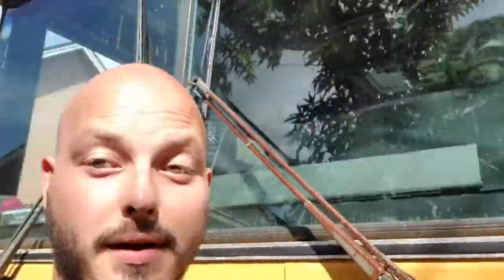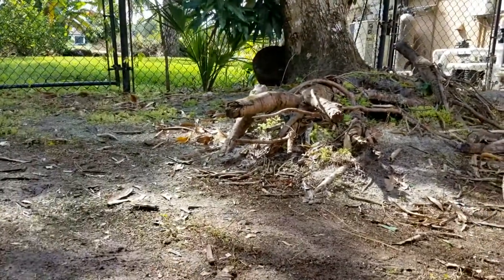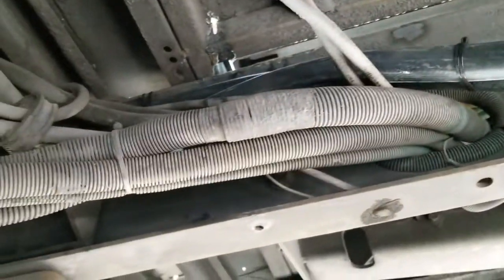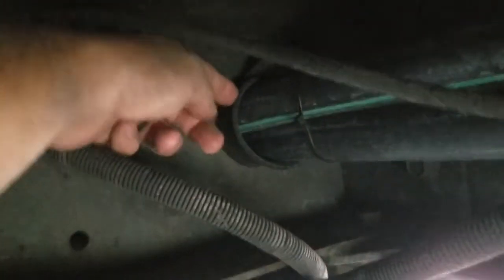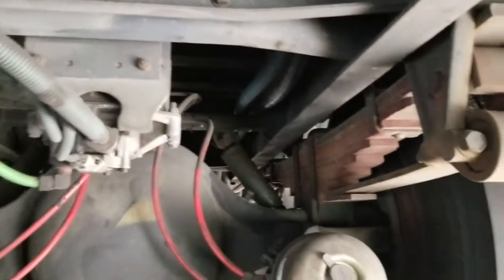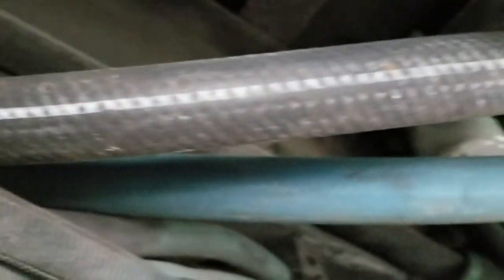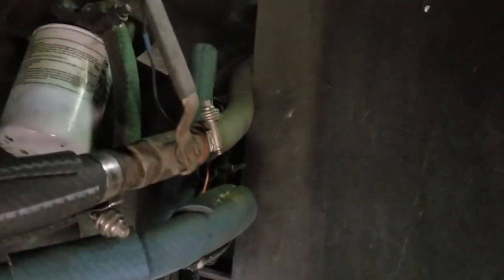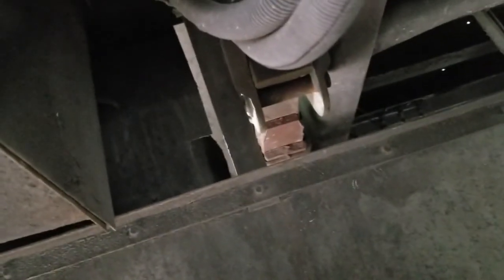Skoolie Conversion: Painting Floors + Mounting Heaters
With the floors clean and the rust converter dry, we added coats of Rustoleum before turning our attention to the outside of the bus.

In this video we prep and paint the roof. Plus Paul walks through the process of mounting the floor heater under the bus.